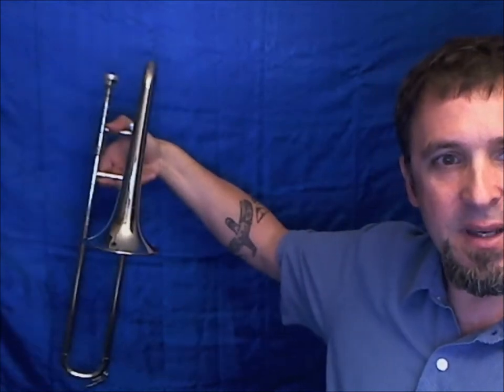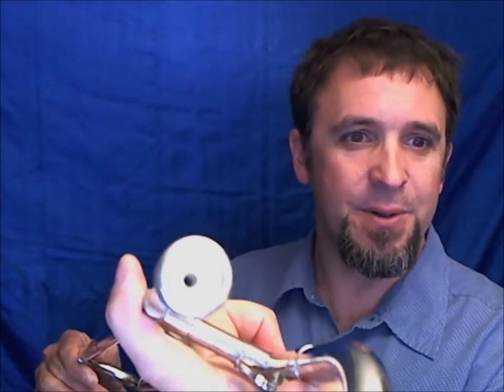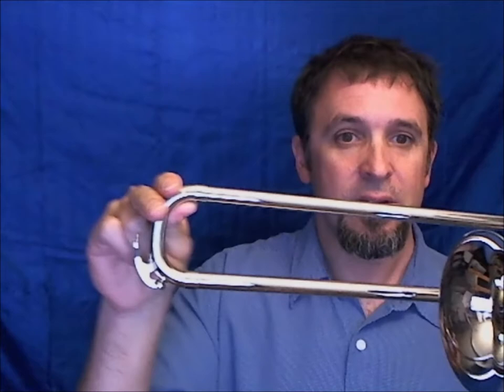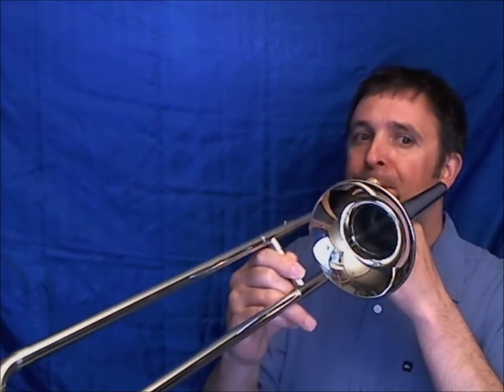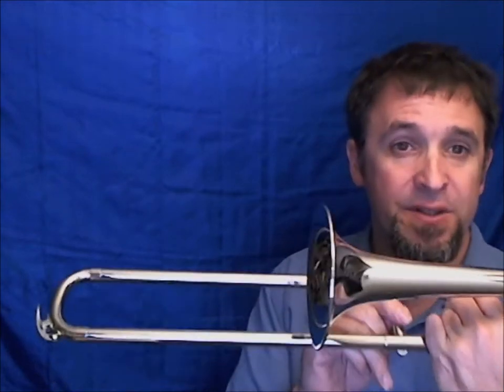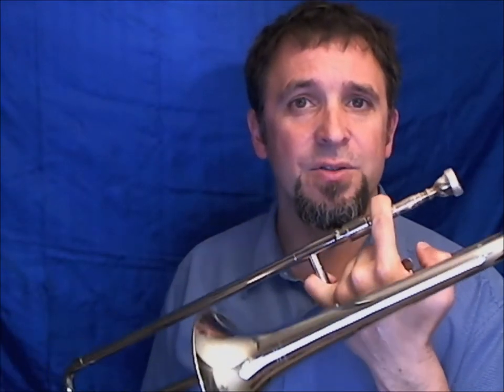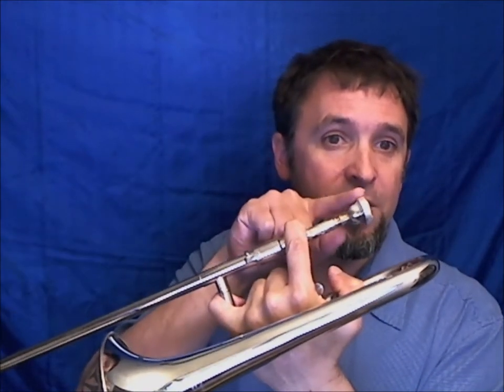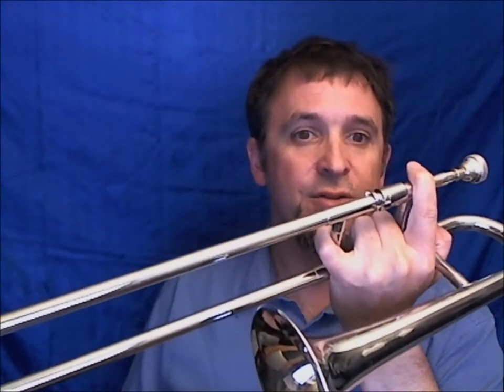Itty Bitty Bone (soprano trombone/slide trumpet)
An HD update of this video will soon be available at the Essential Trumpet Lessons course for beginners, FREE while in production (Until 6/21), based on the book series of the same name.
  +10 Printable/downloadable Sheet music
  +5 Backing Tracks

A quick intro to this cool little instrument. I know I suck, so don't waste time telling me that in the comments. The itty bitty trombone (also known as a soprano trombone or--incorrectly--the slide trumpet) is a great way to mix up your trumpet playing and an excellent way to train your ear.

In this video, learn the techniques necessary to get the most out of this important trumpet skill.

Jonathan Harnum is a musician, author, and teacher with a PhD in music education from Northwestern University. He's the author of several music books, including "Sound the Trumpet: How to Blow Your Own Horn," "Basic Music Theory: How to Read, Write, and Understand Written Music," and "The Practice of Practice."